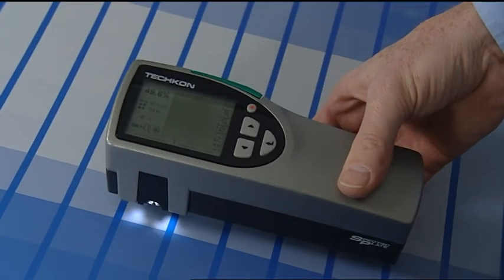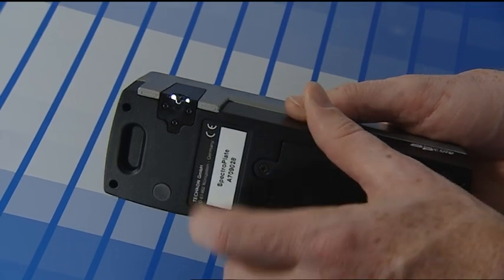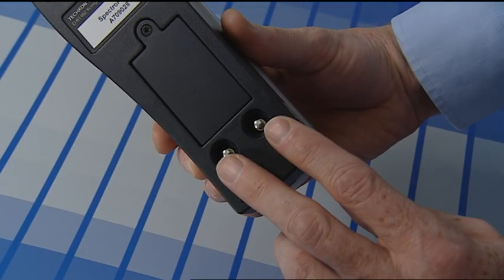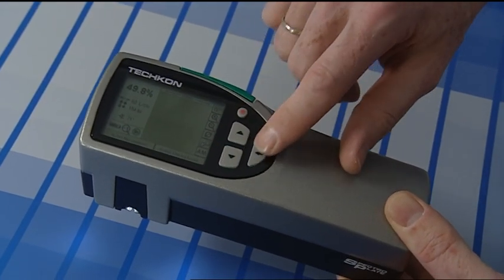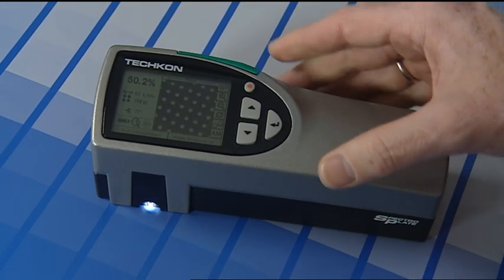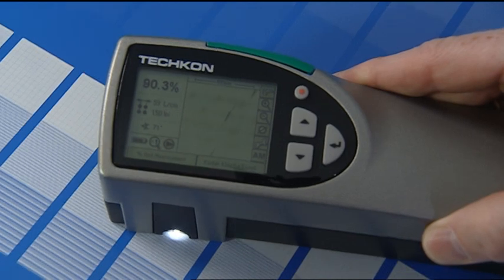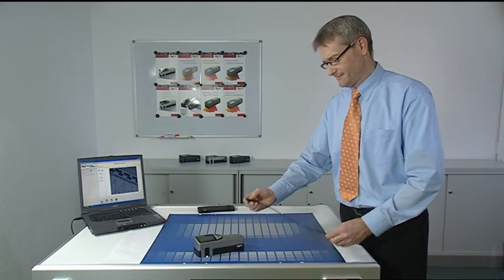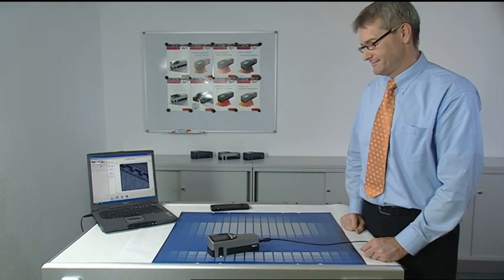Techkon SpectroPlate spectraalmeter introductie (engelstalig)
De Techkon SpectroPlate toont juist datgene wat het oog niet kan zien. Voor het meten van o.a. de rasterpunt, rasterlineatuur en de kwaliteit van de drukplaat, is deze meter onontbeerlijk bij CtP installaties. Meer informatie op